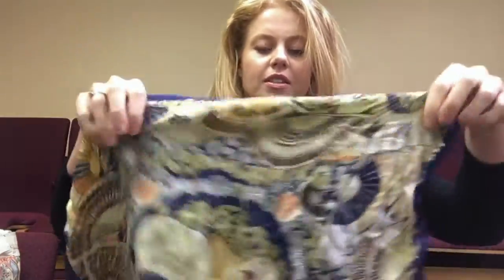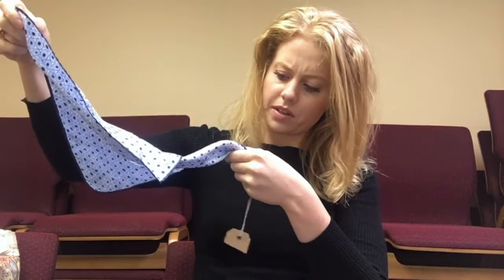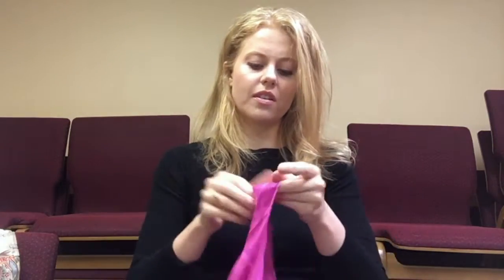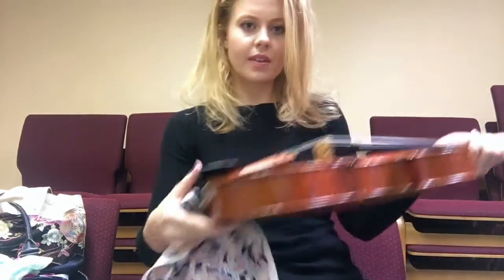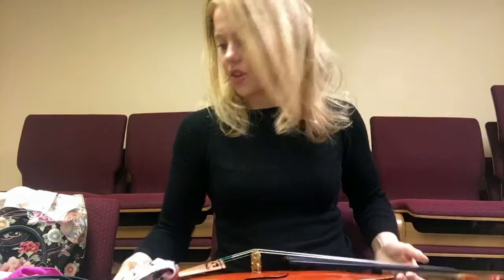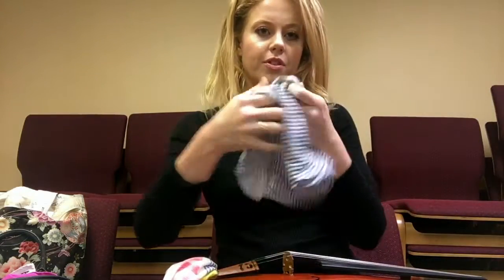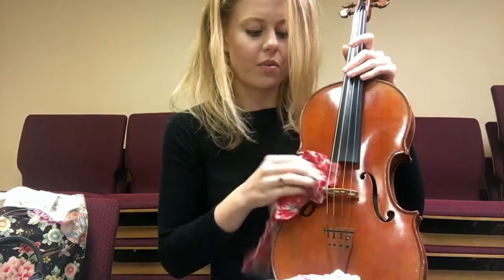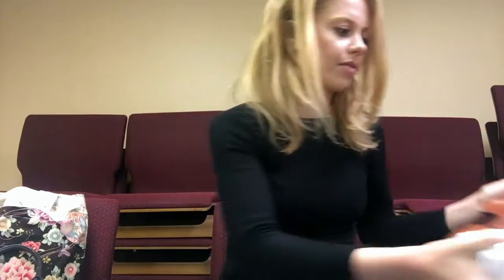How to Secure a Scarf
Hi everyone!  Here's how to put a scarf around your chin rest : )